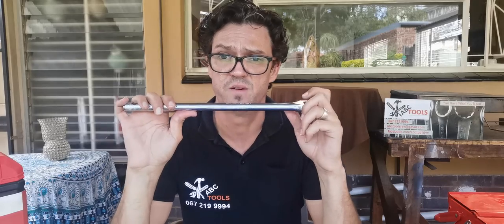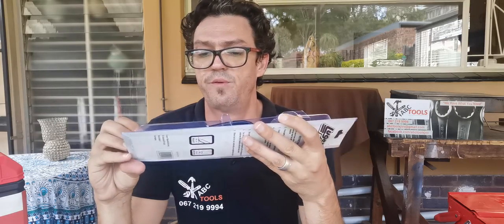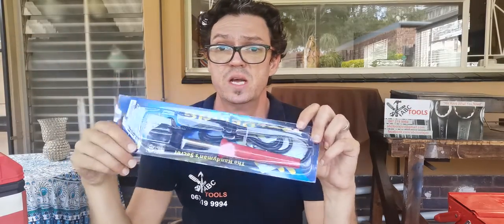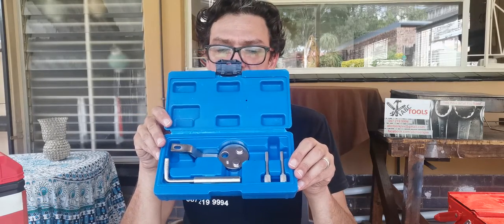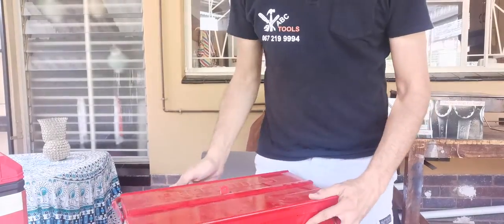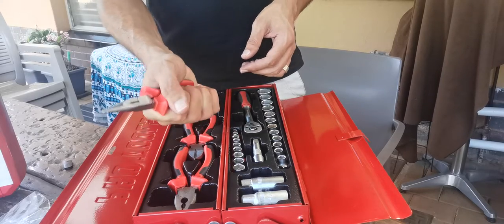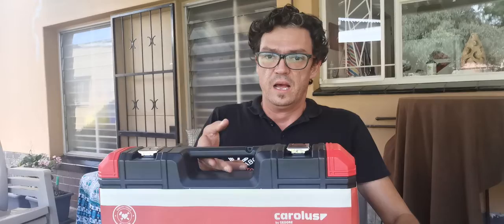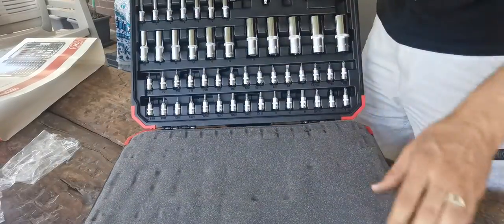Unboxing new stock